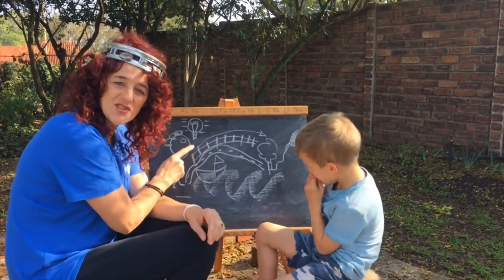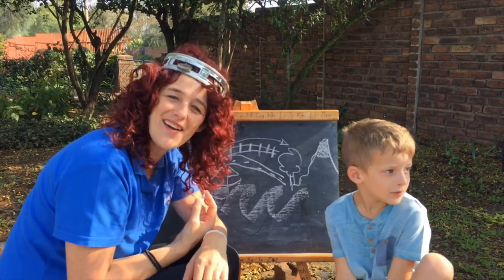Transport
Teacher Bonita teaches us about different types of Transport